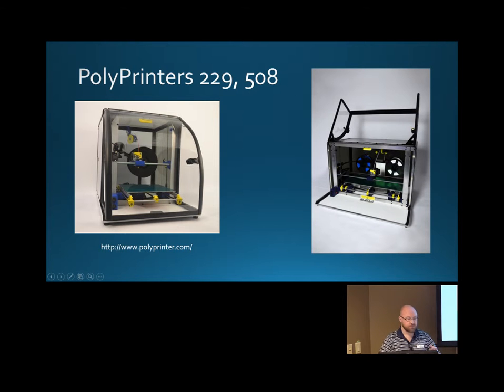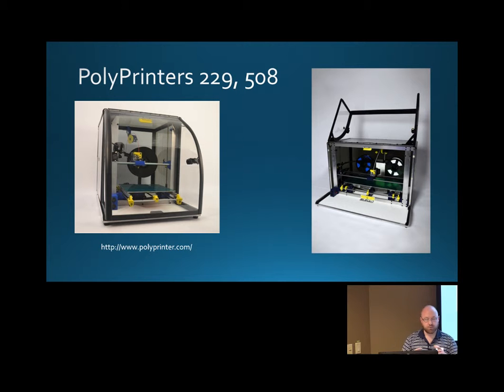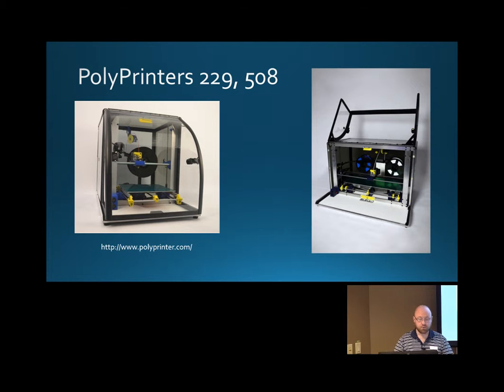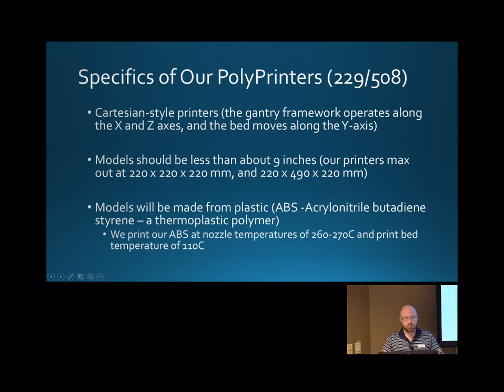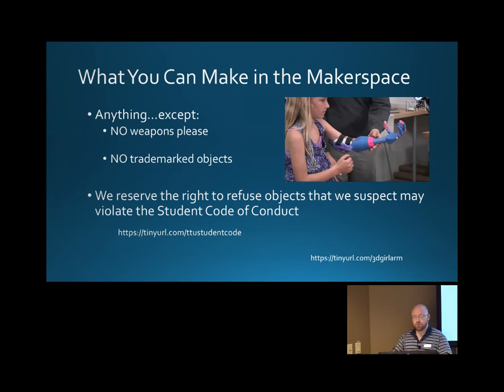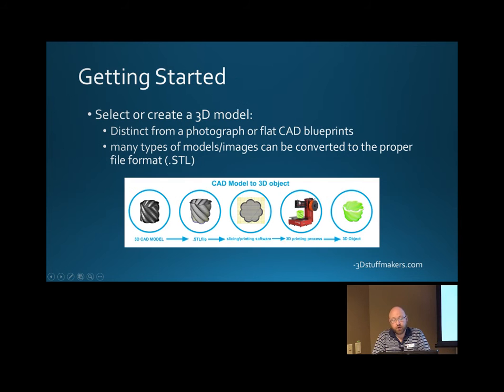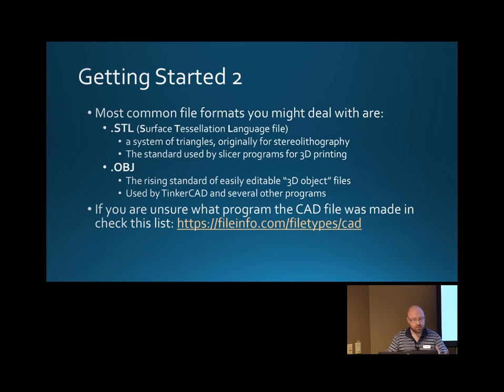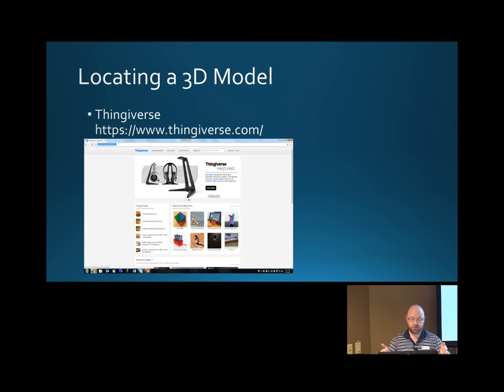Tinkering101 3/26/19 pt4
Texas Tech University Library - Makerspace
Workshop:  Tinkering 101: 3D Printing
Date of Workshop: 3/26/2019
Instructor:  Sean W Scully, MFA